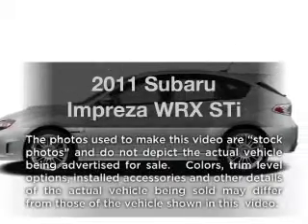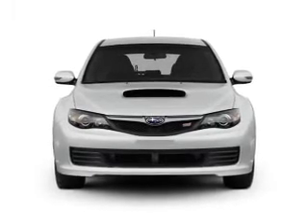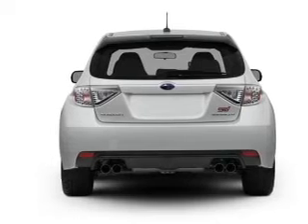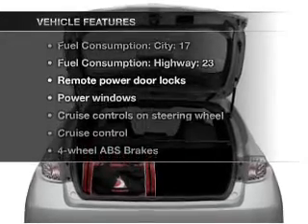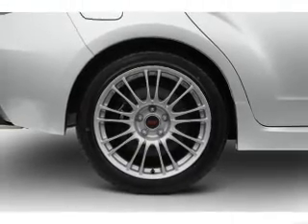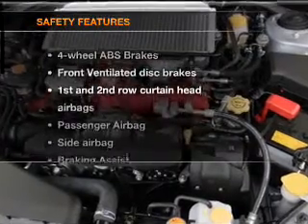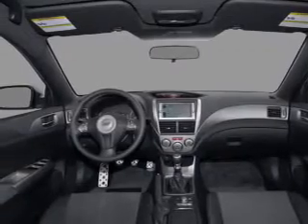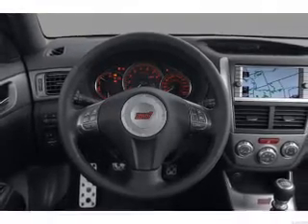2011 Subaru Impreza - Long Beach CA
Year: 2011
Make: Subaru
Model: Impreza
Trim: WRX STi
Engine: 2.5 liter H4 16 valve
Transmission: 6-Speed Manual
Color: Dark Gray Metallic
Mileage: 7
Address:
3950 Cherry Avenue